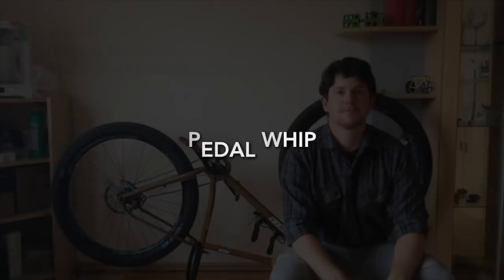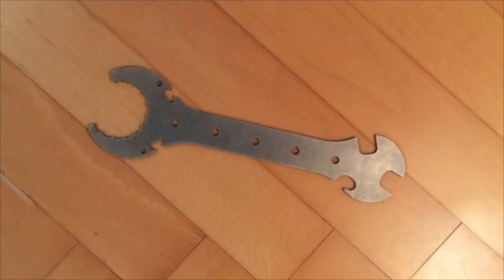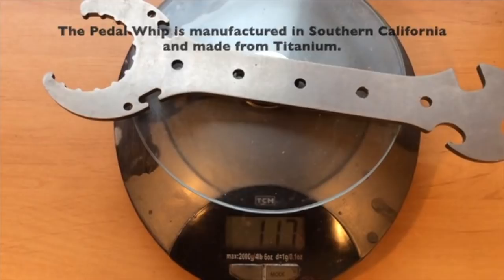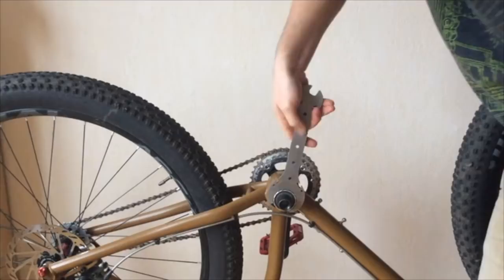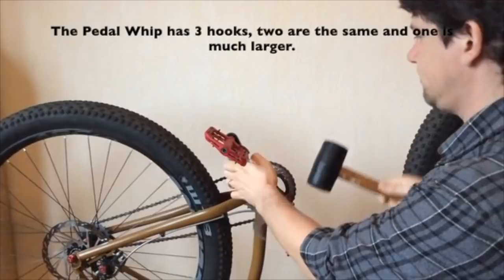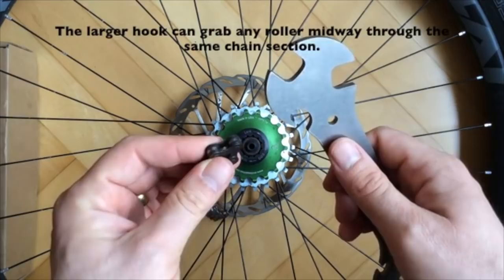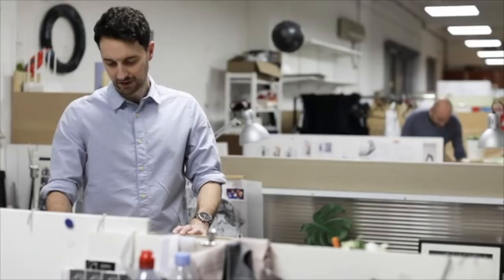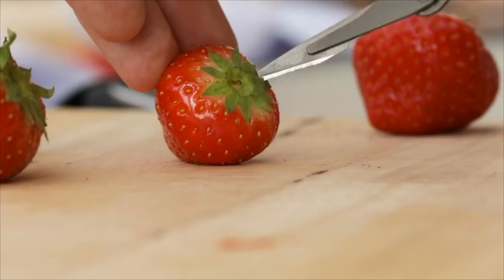5 Amazing Pocket Multi-Tool You Must Carry!! #7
Some amazing pocket multitool you must carry with you !!

➤ Featured Gadgets:
1) Crocotool
2) Pedal Whip
3) Duo Multi-tool
4) Hexagonal
5) 3Coil